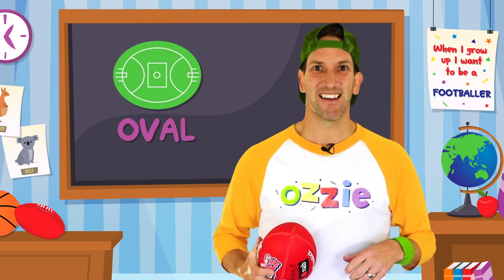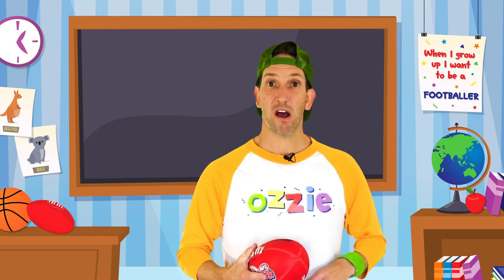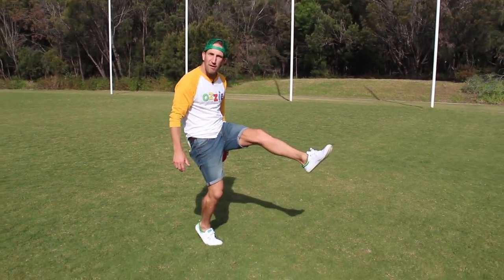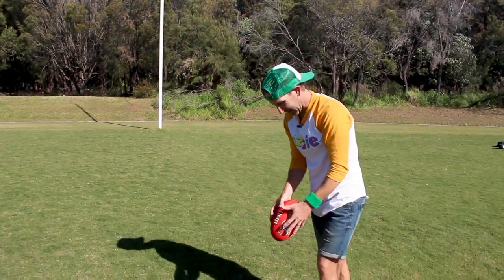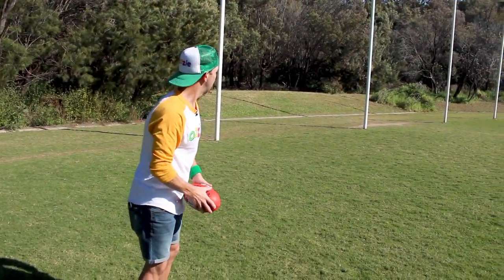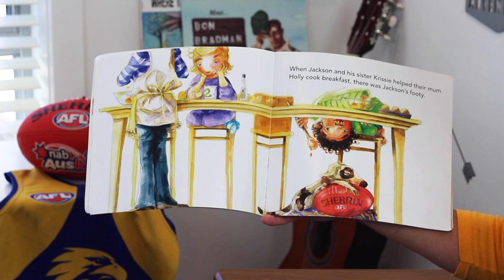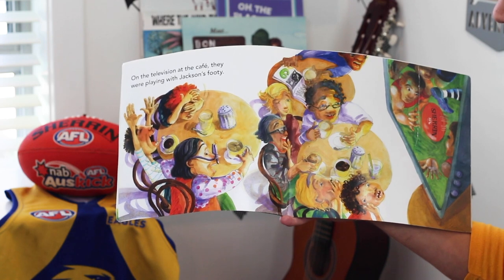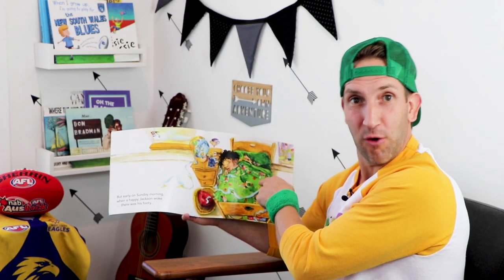AFL For Beginners | Learn About AFL With Ozzie | How to Play AFL For Kids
Ozzie teaches kids about AFL, a popular sport in Australia.

G'day kids, Ozzie here – Australian kid’s entertainer and creator of educational video content. Designed to entertain, excite, engage and educate, I encourage you to keep learning and 'Stay Keen'!